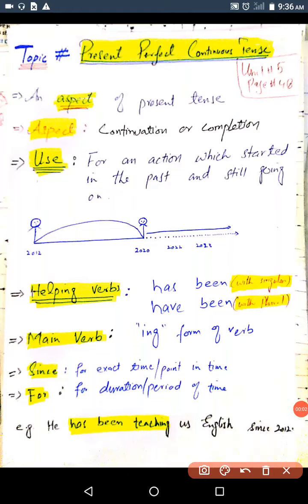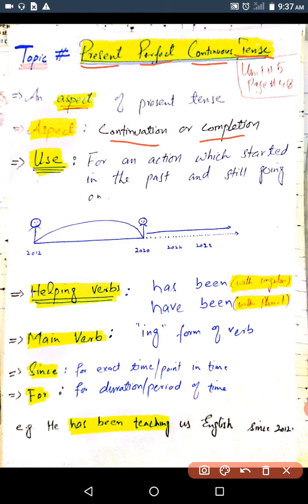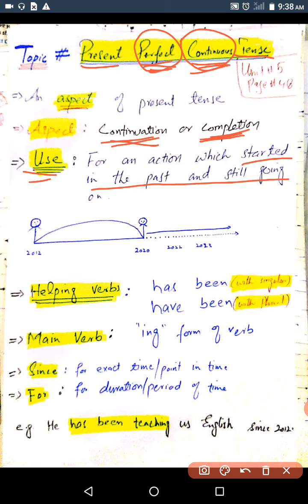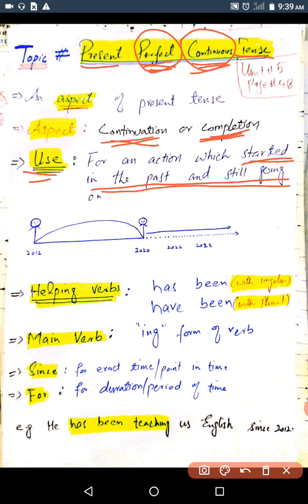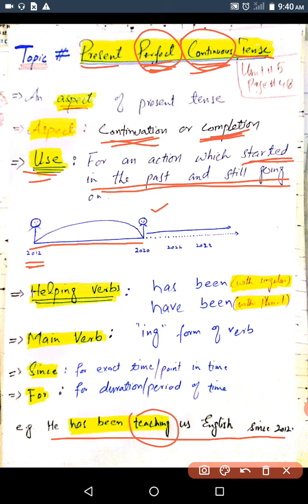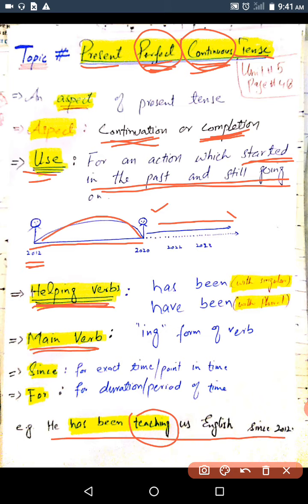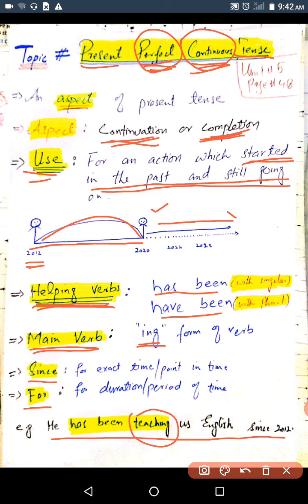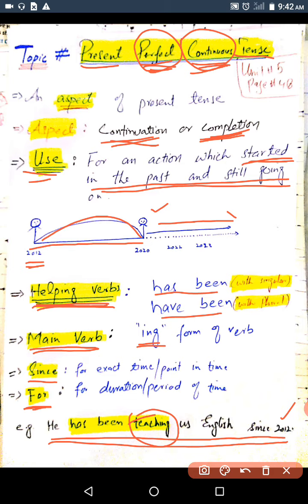July 16, 2020